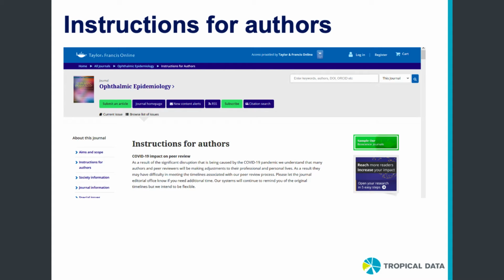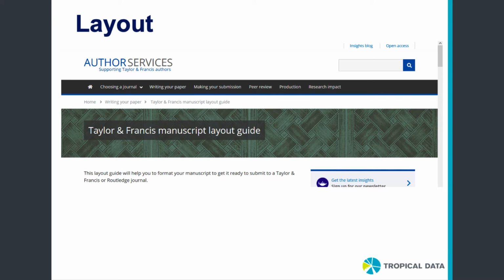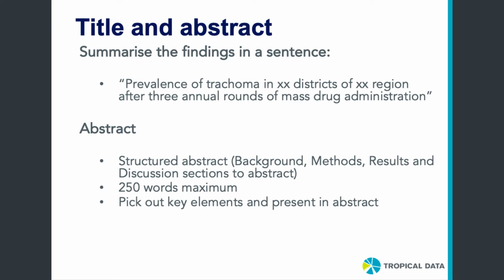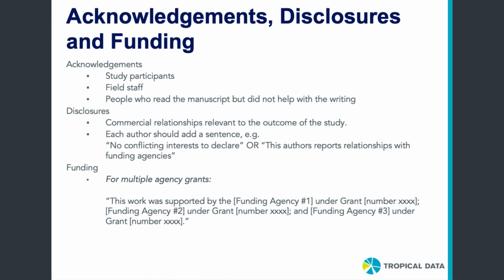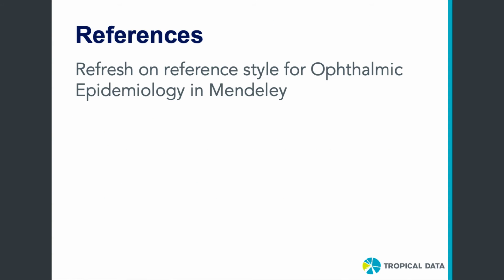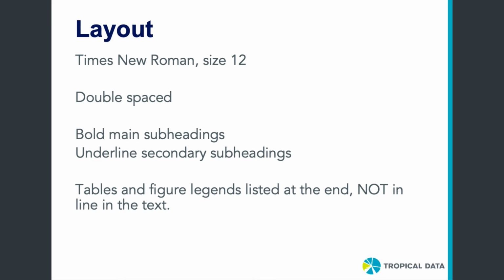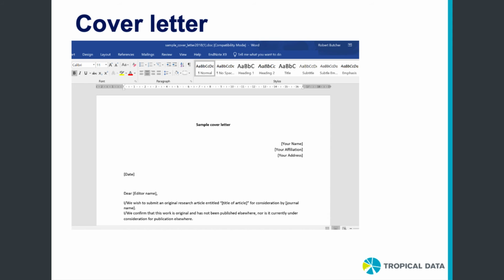Publication of Trachoma Survey Data: Part 6 Formatting and Preparing for Publication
Publication of Trachoma Survey Data Part 6 of 6:
Formatting and Preparing for Publication